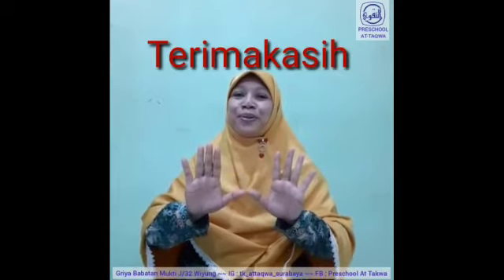Senam Cuci Tangan Bersama Ustadzah Ningsih